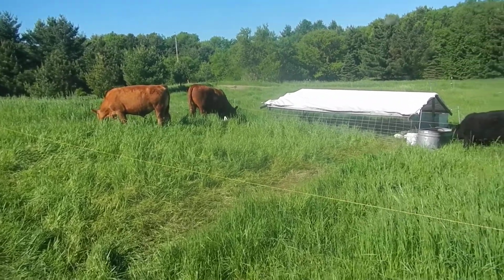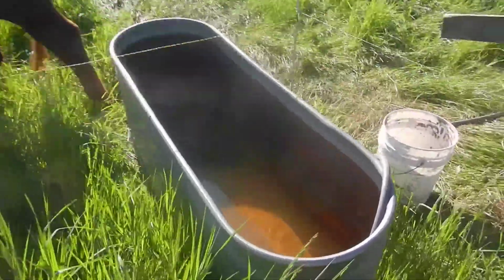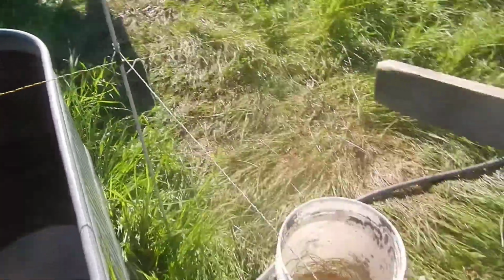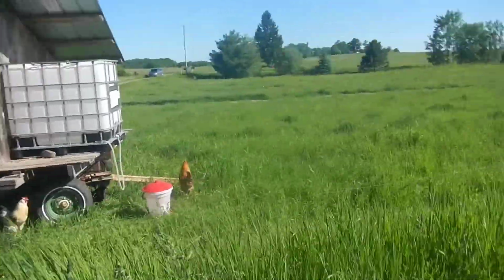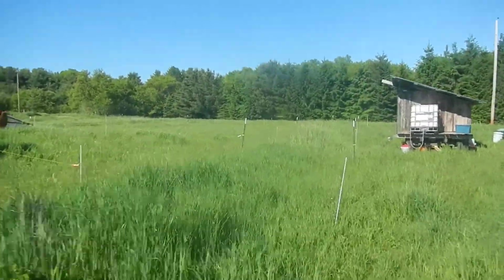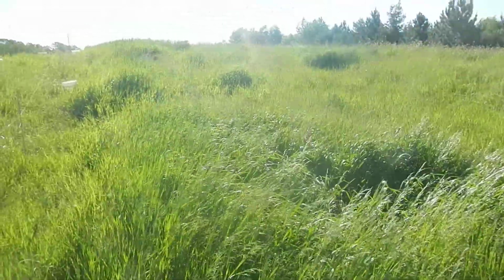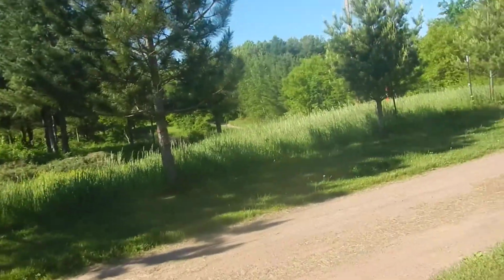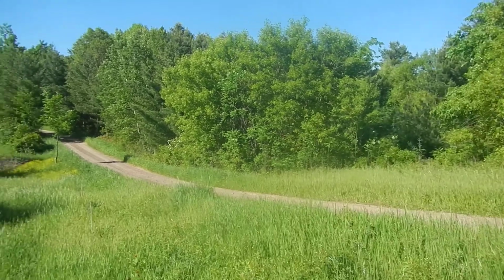Silvopasture Basics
Forests are not in their natural state because huge herds of grazing and browsing animals are no longer free to roam-and fires have been contained so trees and understory are too dense. There are two ways to recreate historic Oak/Savannah that covered 55 million acres of the upper Midwest where I live. One is to thin existing forests and plant forage. The other is to strategically plant trees and shrubs in existing pasture. We are using both methods on our farm and hosted a workshop last summer put on by the Universities of Minnesota and Wisconsin about it all. Start doing this and you will leave a legacy that will improve forests, grasslands, and animals. It is a lot of work so don't be intimidated  . Just bite it off in small chunks and you'll be amazed at how quickly it all becomes transformed.